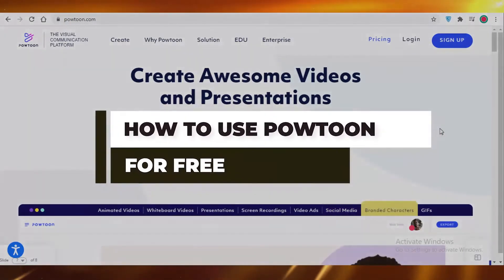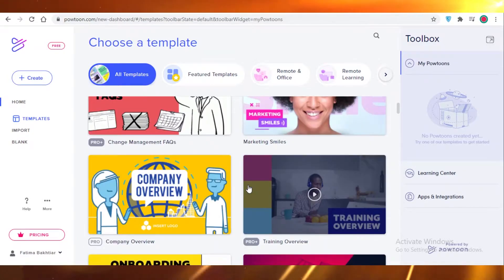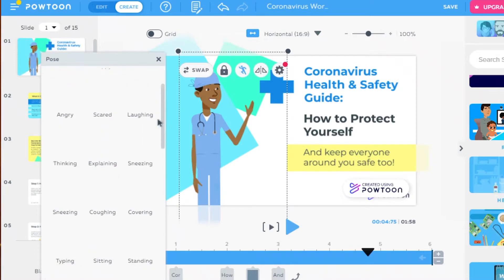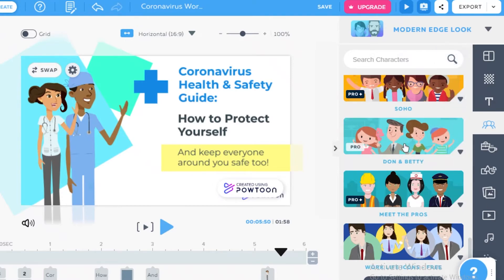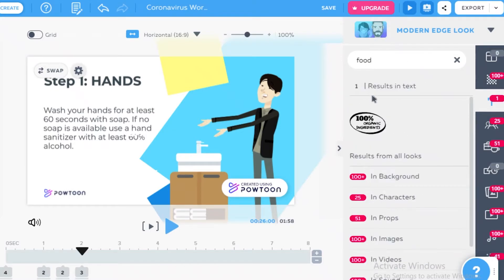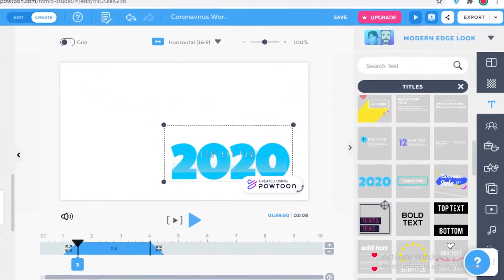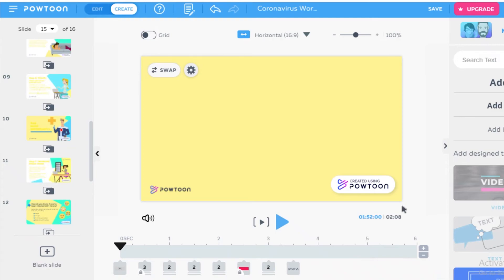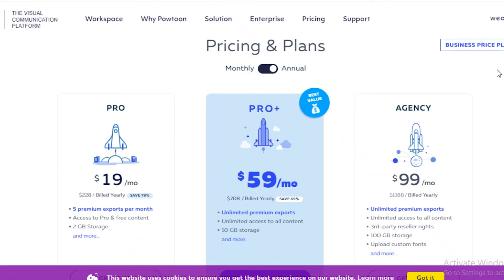How to Use Powtoon Free | How to Make Video Animation With Powtoon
In this video, I show you how to make FREE Animations using Powtoon in under 10 minutes. This tutorial will guide you step by step on how to use Powtoon to create you videos, including some easy tips and tricks.